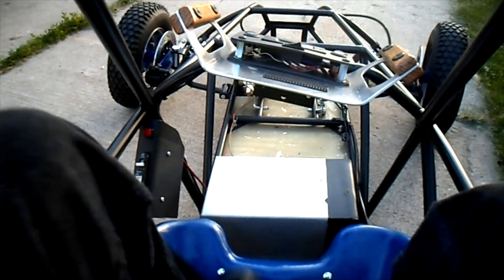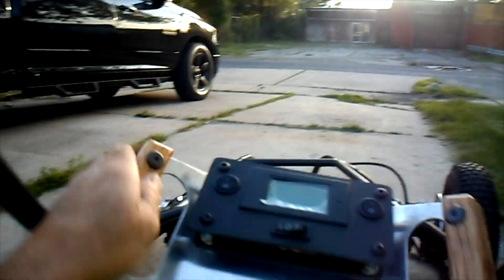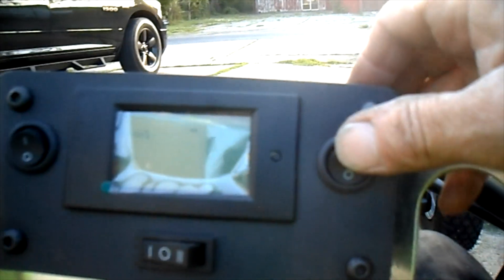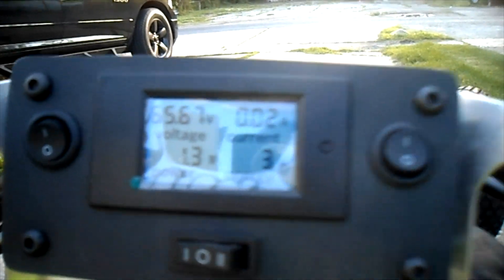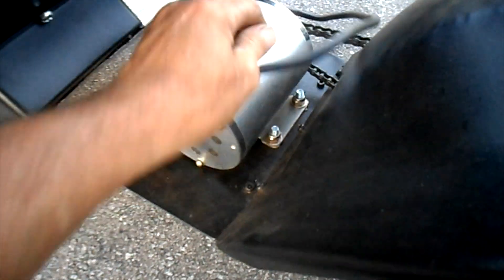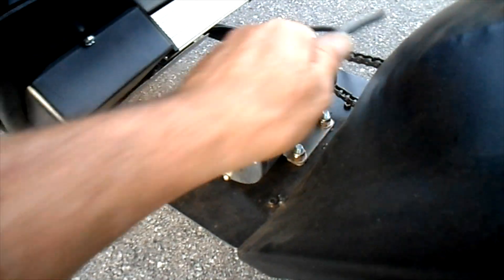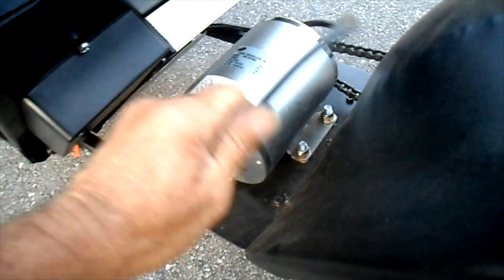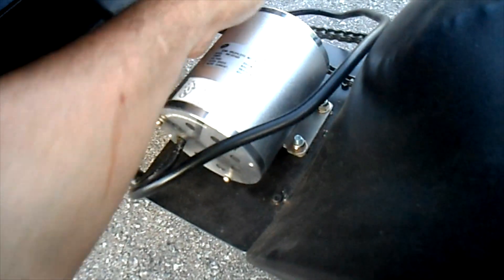Sequoia Electrathon Racer (part 2) First test run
After double checking...just about...everything, I figured it was time for a test run but, it didn't turn out so well.